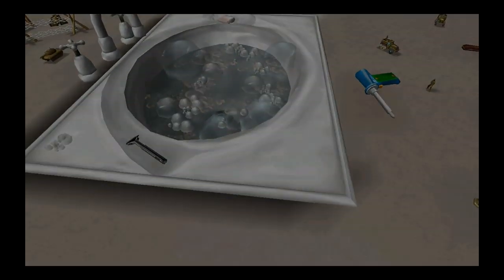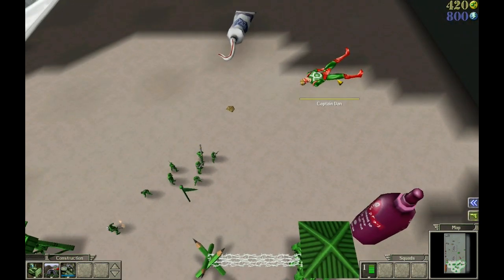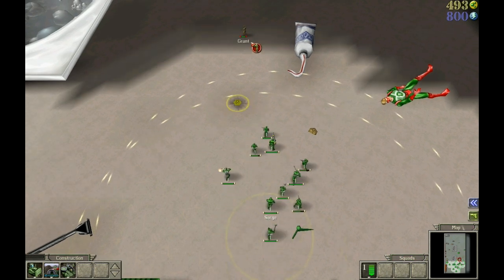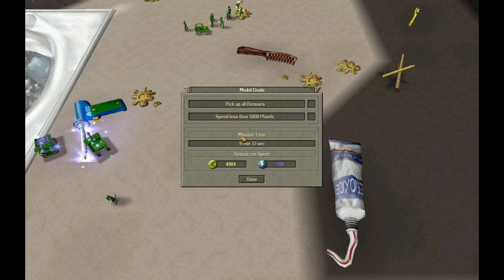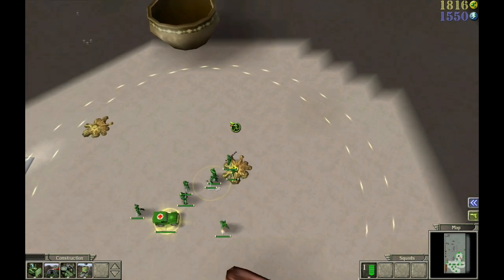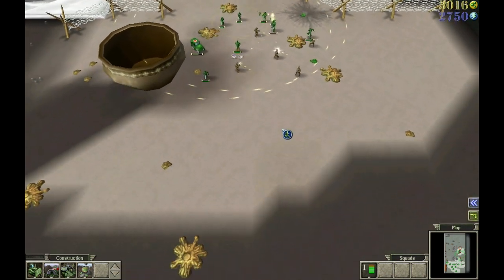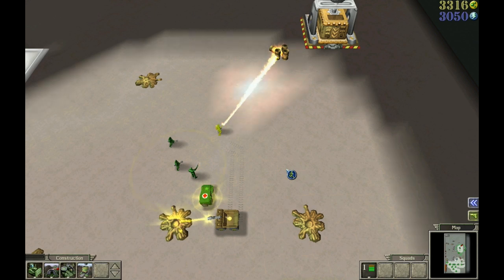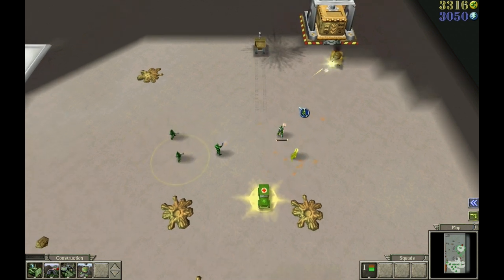Let's Play Army Men RTS Bathroom Blitz!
A tough mission when it comes to completing those pesky mission objectives, that's for damn sure!